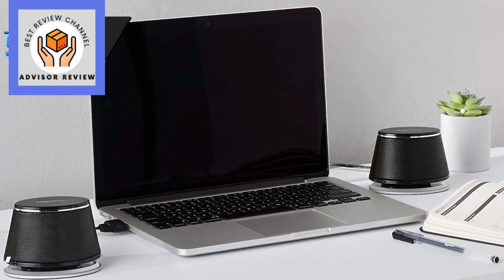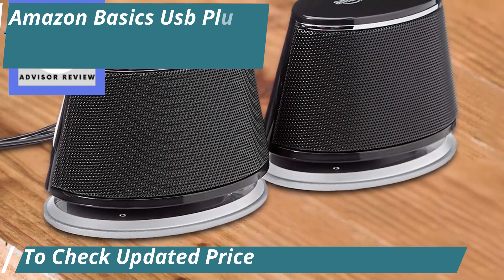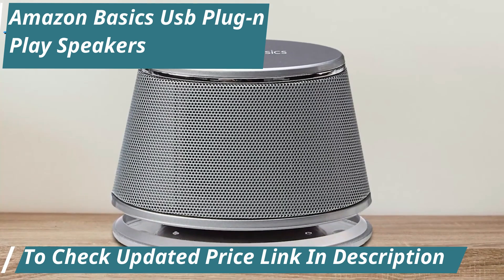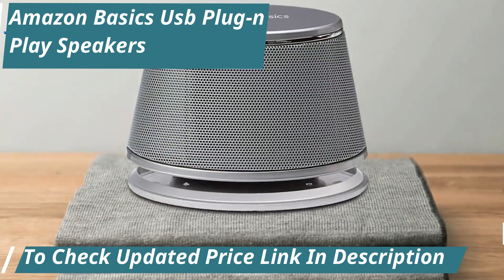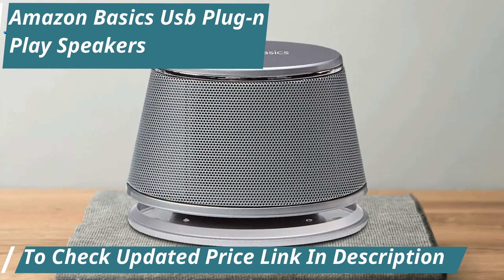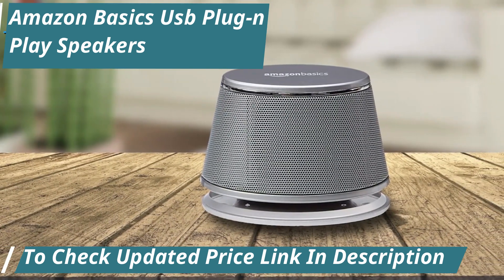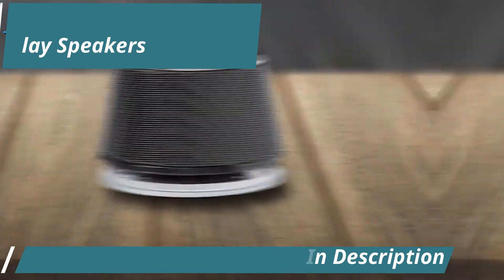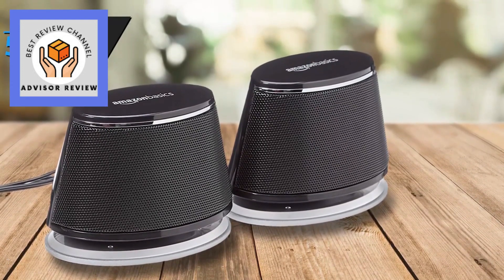Amazon Basics USB Plug n Play Speakers Full Review 2024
➜ Links to the best Budget Computer Speakers 2024 we listed in this video:

►US Links◄
➜ 5. Amazon Basics USB Plug-n-Play Speakers
➜ 4. Creative Pebble Pro
➜ 3. Razer Leviathan V2
➜ 2. Logitech Z207
➜ 1. PreSonus Eris E3.5 BT

We have just laid out the top 5 best Budget Computer Speakers 2024. In 5th place is the Amazon Basics USB Plug-n-Play Speakers, our pick for the best ultra cheap budget computer speakers. In 4th place is the Creative Pebble Pro, our pick for the best value budget computer speakers. In 3rd place is the Razer Leviathan V2, our pick for the best gaming budget computer speakers. In 2nd place is the Logitech Z207, our pick for the best runner-up budget computer speakers. In 1st place is the PreSonus Eris E3.5 BT, our pick for the best overall budget computer speakers.